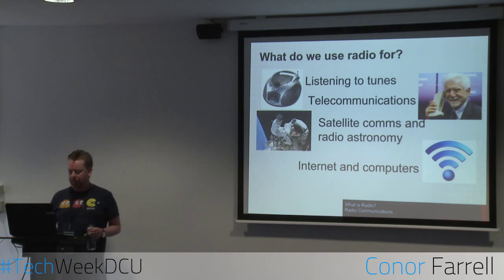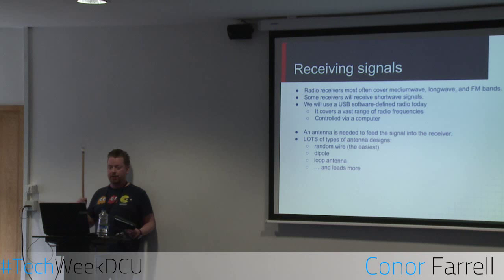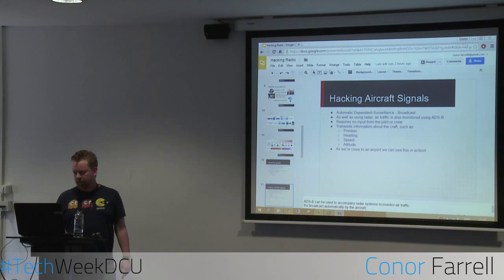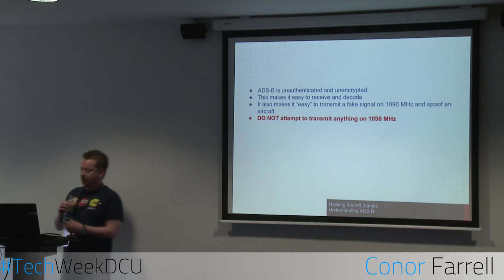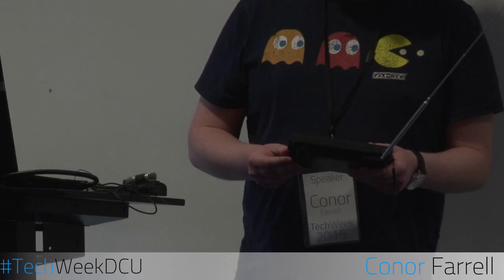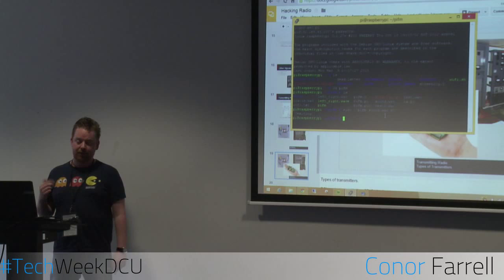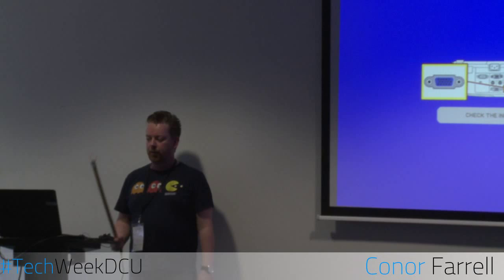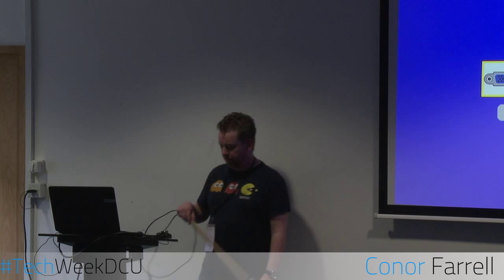[Techweek 2015] Hacking Radio with Conor Farrell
Redbrick Associate, Physicist and Radio enthusiast Conor Farrell came in to talk about the power of radio. From contacting dictatorships on the far side of the world to watching local FM frequencies for your favourite mid-afternoon phone in show.

Alas the demo-gods struck as Conor attempted to show ADSB on stream.